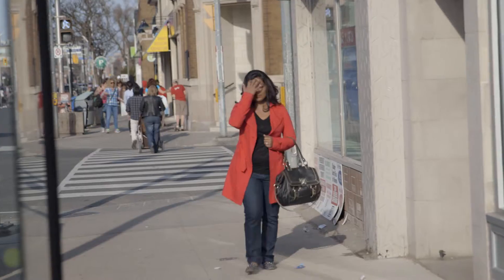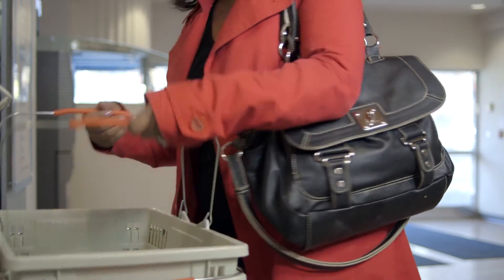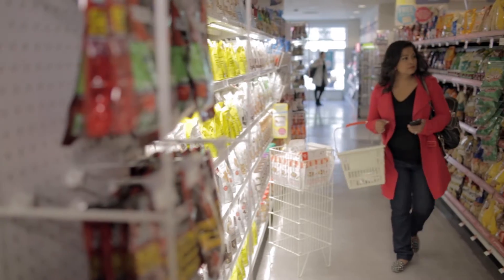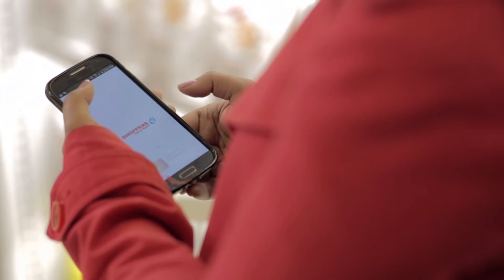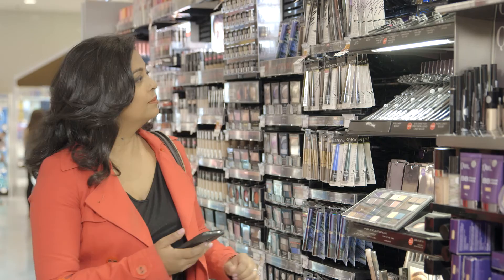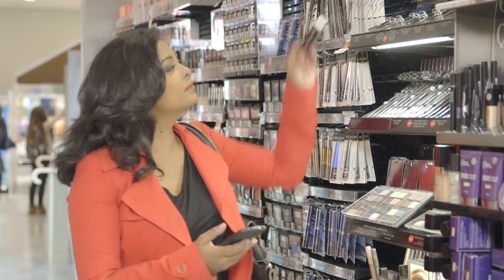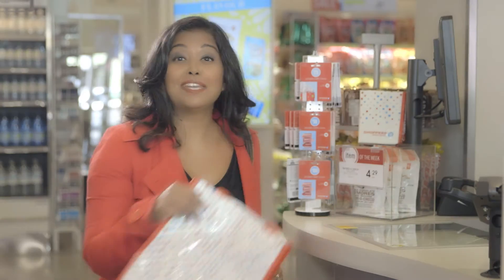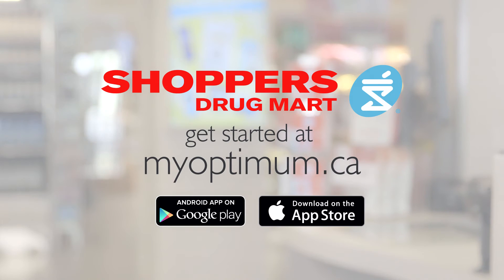Shoppers Drug Mart Commercial